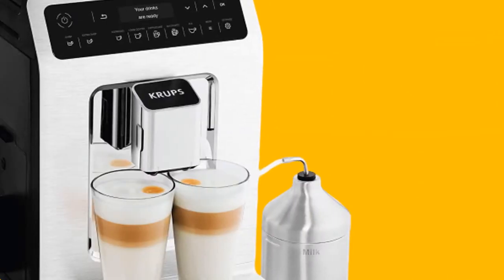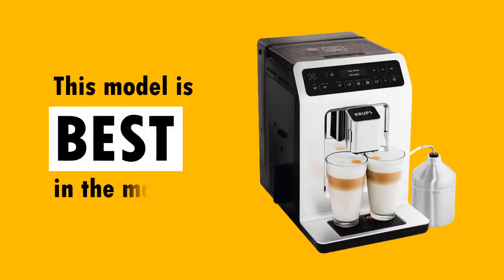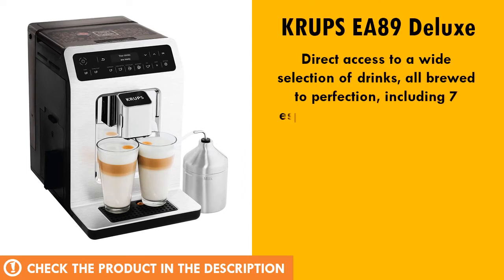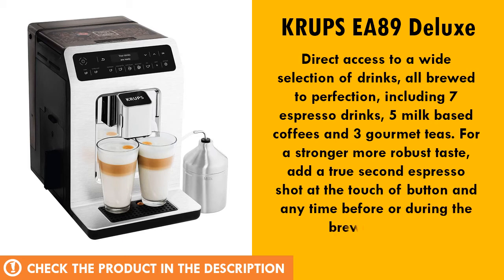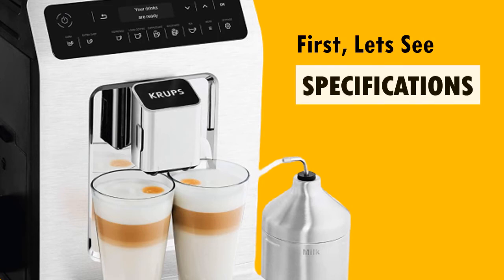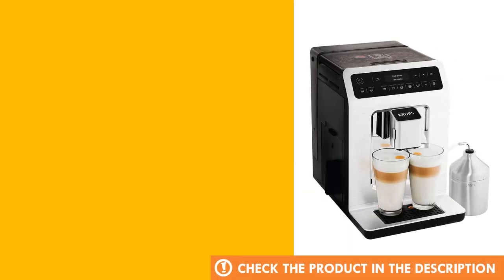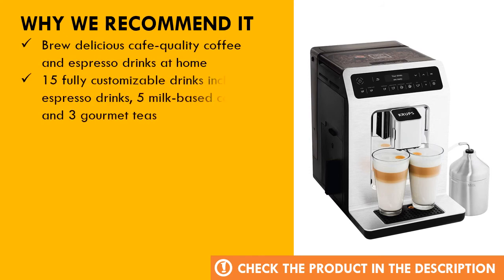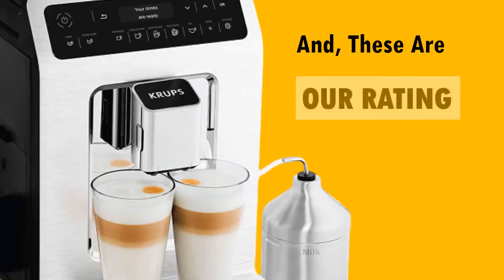KRUPS EA89 Deluxe Automatic Espresso Machine Review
We've taken a hard look at the popular products available today. KRUPS EA89 Deluxe Automatic Espresso Machine is one of the best rated product in the market today.

  (product price, deals, discounts, shipping, etc):

► Contents
0:00 Intro
0:35 Product Specifications
1:00 Product Review
1:21+ Product Rating

Brew delicious cafe-quality coffee and espresso drinks at home
15 fully customizable drinks include 7 espresso drinks, 5 milk-based coffees, and 3 gourmet teas
Adjust the grind size (fine to course) by turning the dial in the bean hopper
The machine tamps coffee to perfection for excellent aroma extraction
Integrated milk container allows for frothing milk